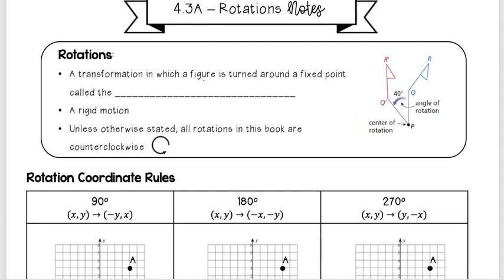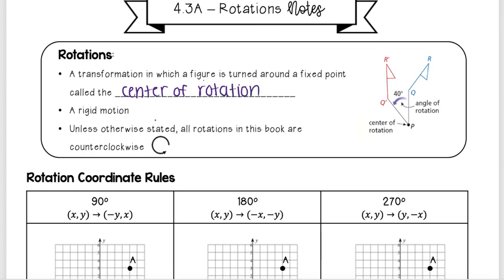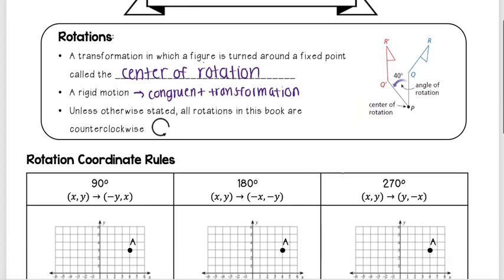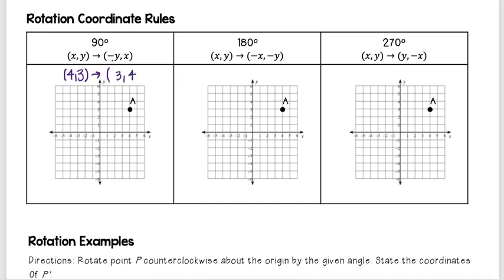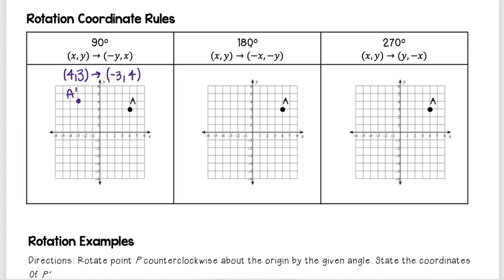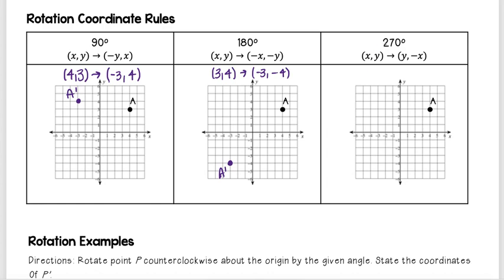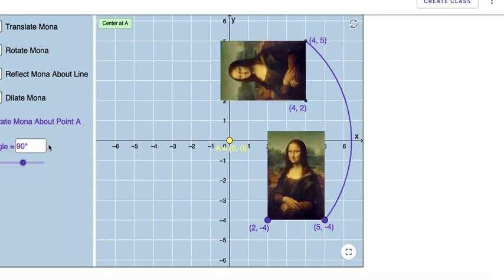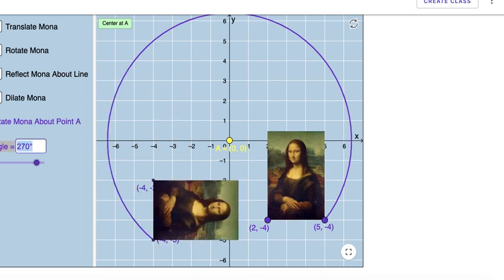4 3A Vocabulary + Coordinate Rules